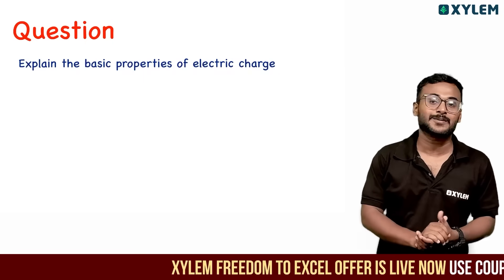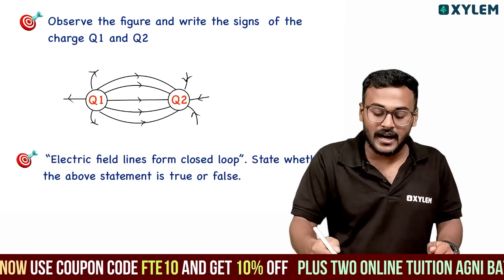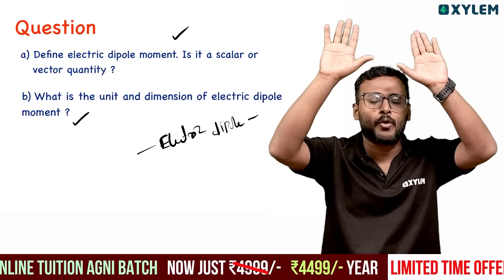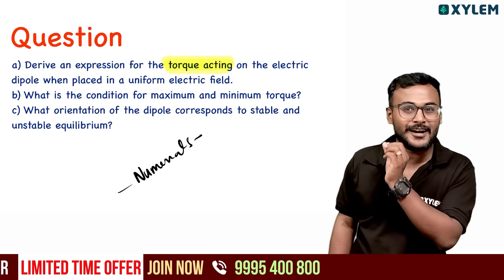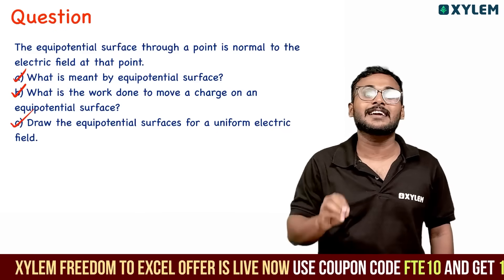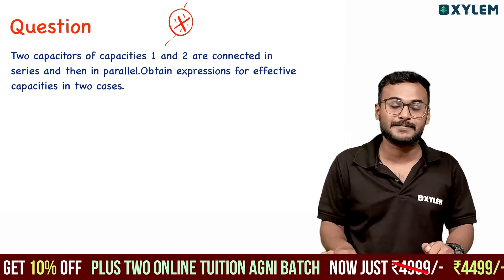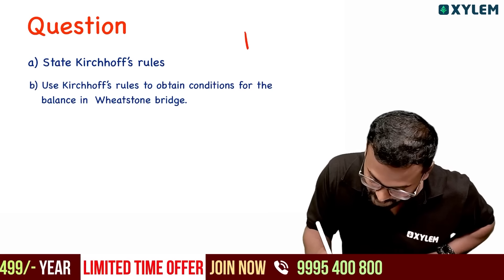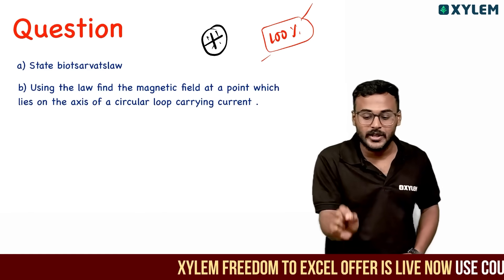Plus Two Onam Exam Physics | ഈ 15 ചോദ്യം മാത്രം പഠിച്ചാൽ മതി 40 മാർക്ക്‌ ഉറപ്പ് 💯 | Xylem Plus Two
+2 Agni Batch Freedom Sale Offer LIVE – Don’t Miss Out❗️

👋HELLO LEARNERS!!